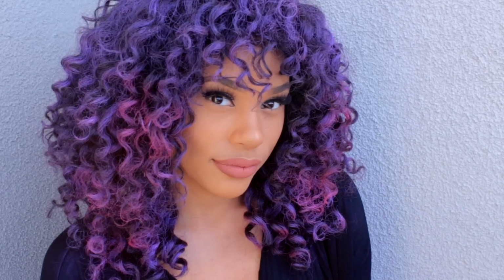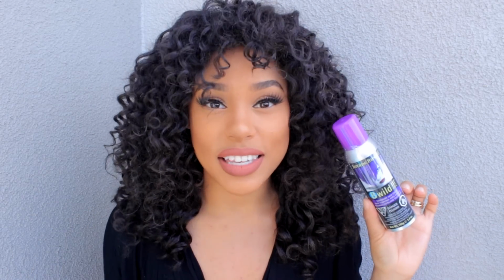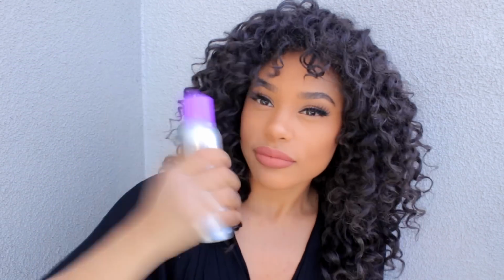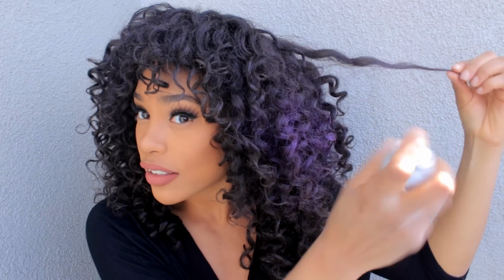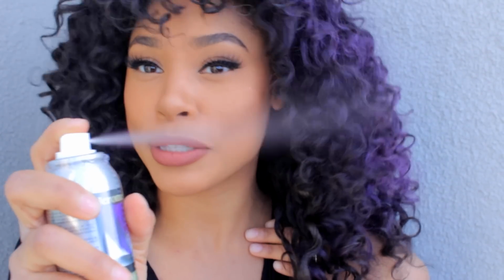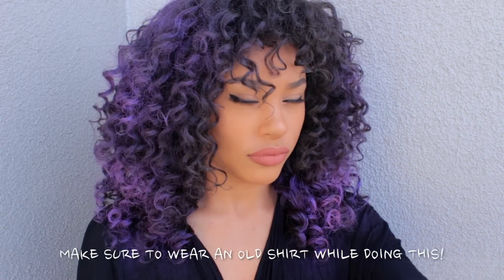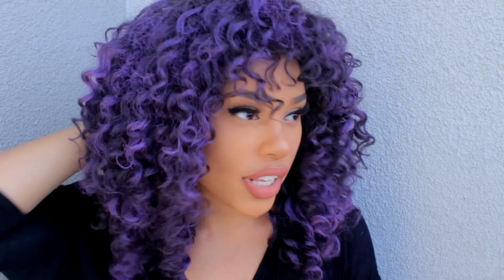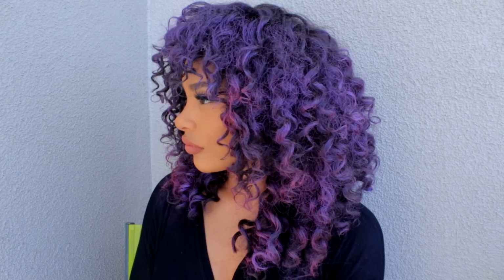How to : Color Hair w/o Bleaching or Permanently Coloring your Hair!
Get colored hair without bleaching, permanently coloring or damaging your hair. It's quick & easy and cost no more than 10 bucks! You can get any color you want even if you have the blackest hair. Now you can experiment and have fun without destroying your hair.

TIPS :

- Please do this outside or in a ventilated area.
- Be sure to wear old clothing or a towel over your shoulders while spraying the color on.
- Make sure to deep condition your hair after the use of the spray.

I hope you love this video! I love you!

FTC : THIS IS NOT A SPONSORED VIDEO (this video has been requested for months)